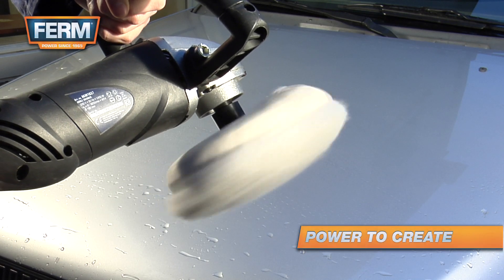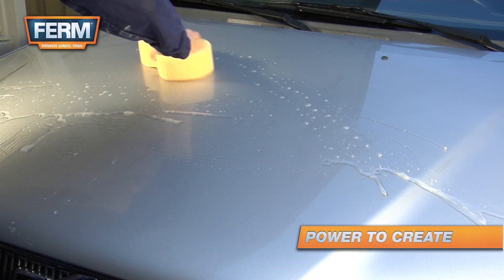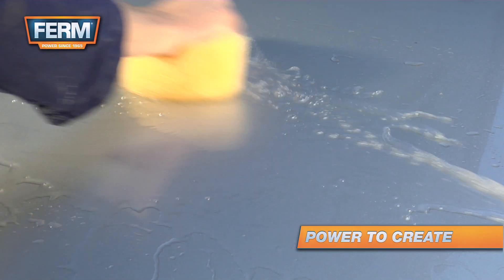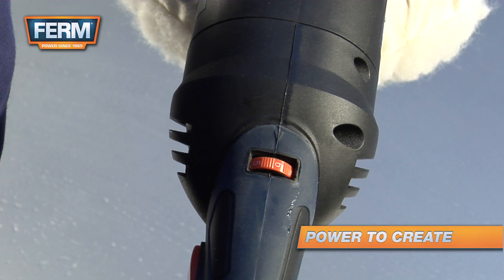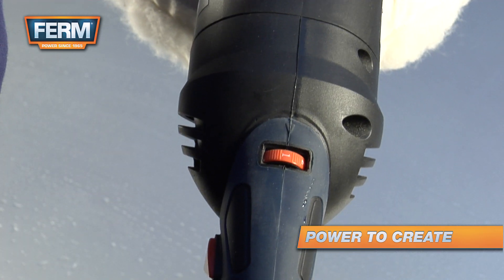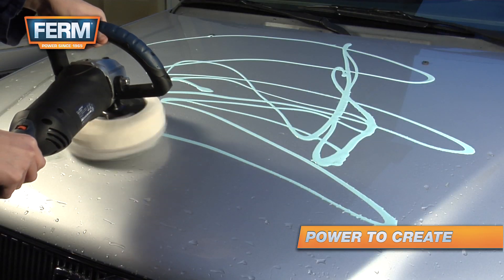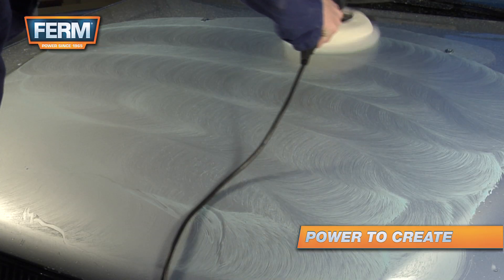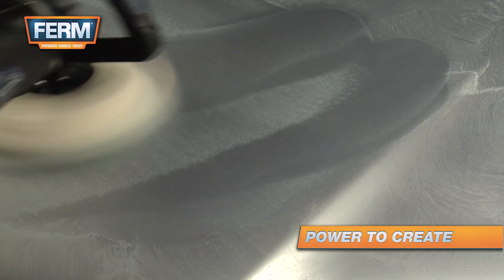How to polish your car with an angle polisher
An angle polisher is ideal for polishing your car. In this how to clip we will show you an easy way, without damaging your car. Make sure your car is clean because dust and sand might damage your car while cleaning it. Also, never polish one spot for a long period. This will cause heat that can damage the paint.